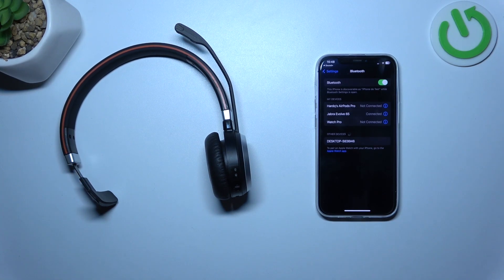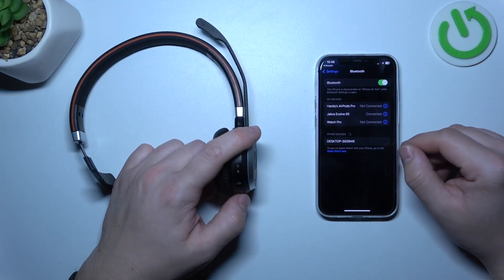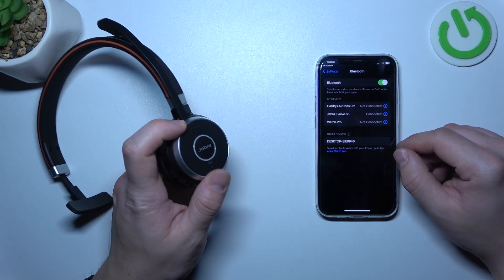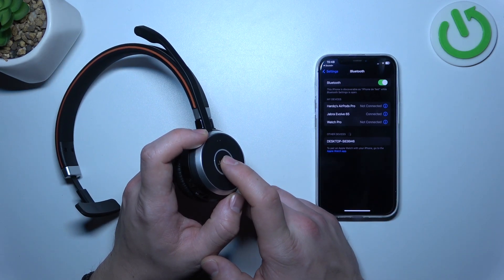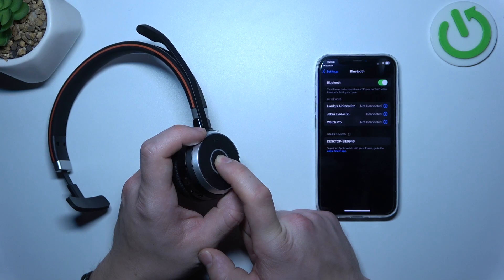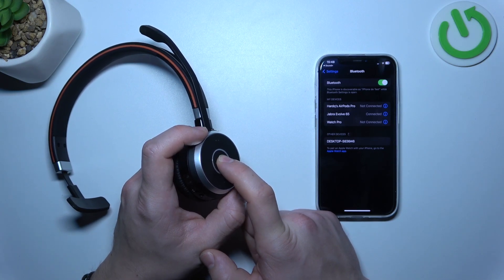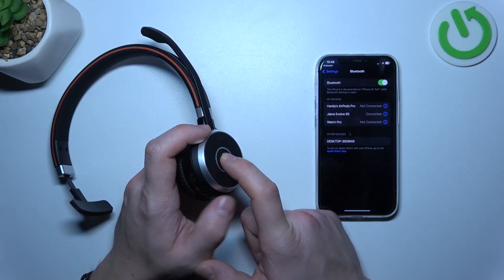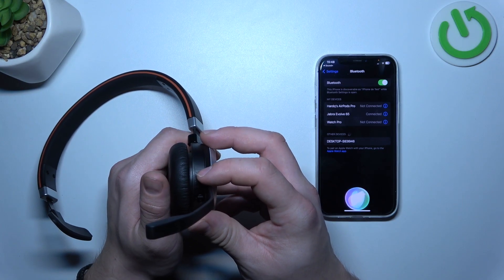Jabra Evolve 65 - How to Activate Voice Assistant? | Manage Device via Voice!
Hi! It's time for another video! Unlock the full potential of your Jabra Evolve 65 headset by learning how to activate and utilize voice assistants for hands-free control. Whether it's accessing information, setting reminders, or initiating calls, streamline your workflow and stay productive with voice commands using this comprehensive guide.

How to Enable Jabra Evolve 65 Voice Assistant in iPhone?
How to Activate Jabra Evolve 65 Voice Control in Android Smartphone?
How to Manage Jabra Evolve 65 via Voice in Samsung Phone?